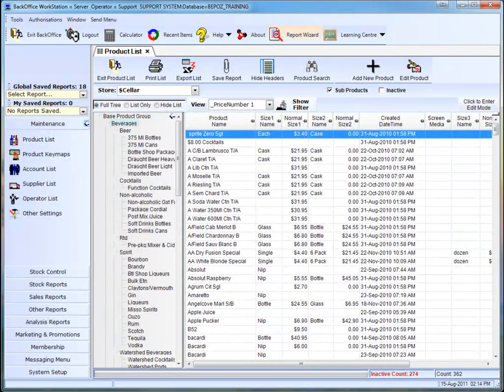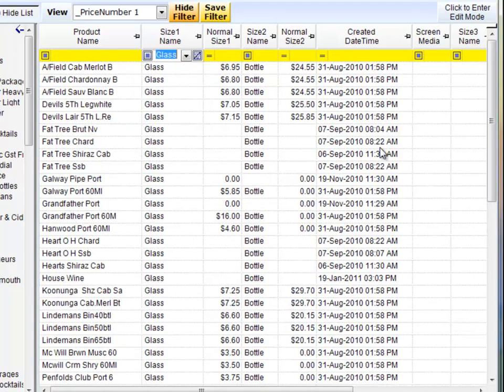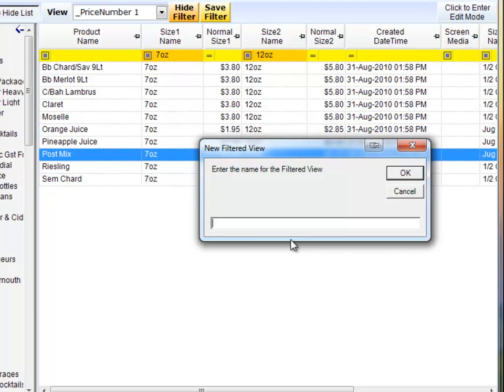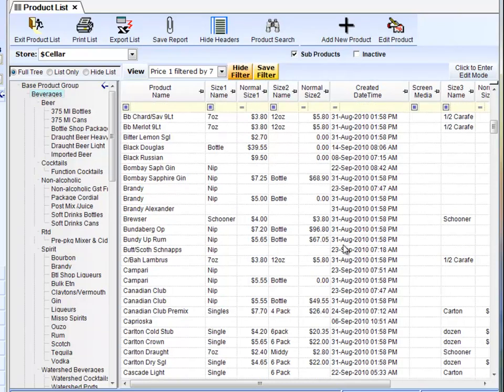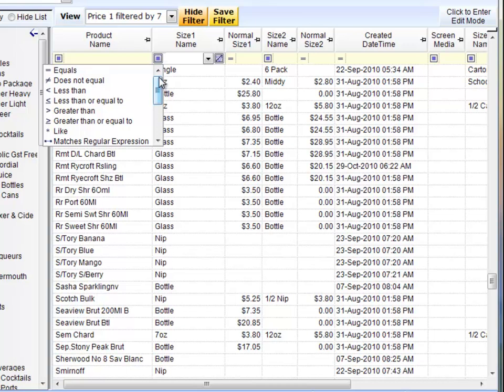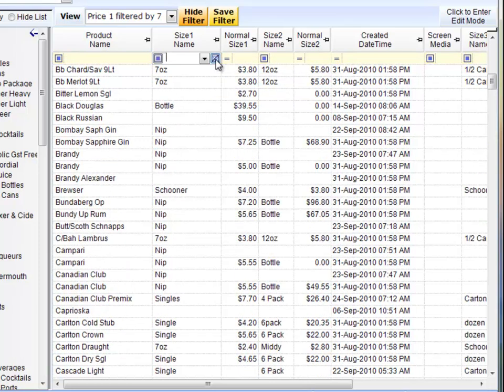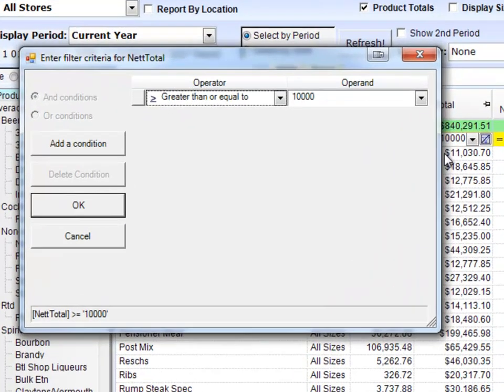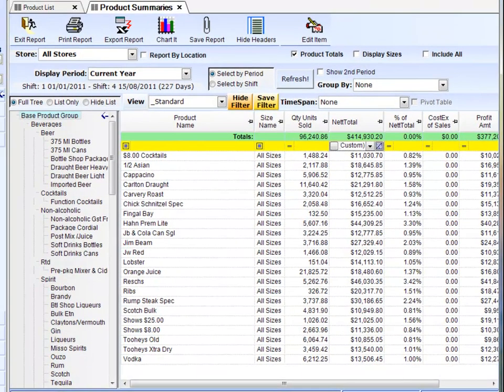Using Filters Within BackOffice